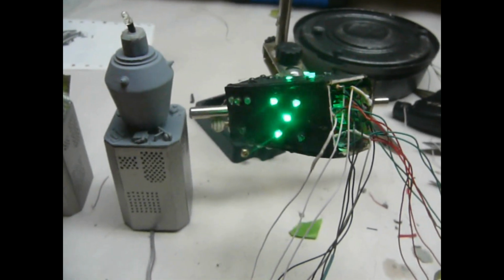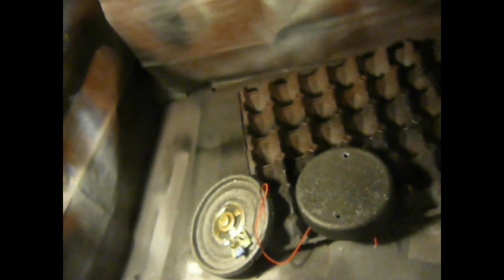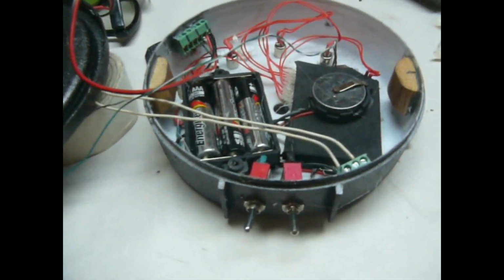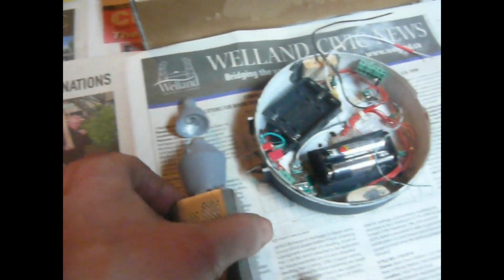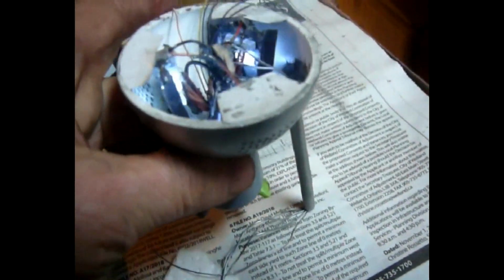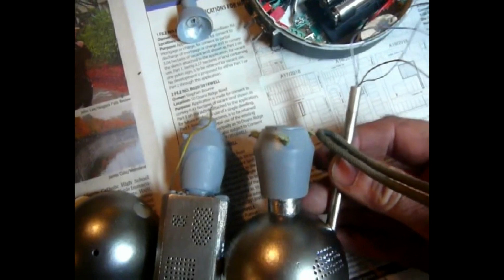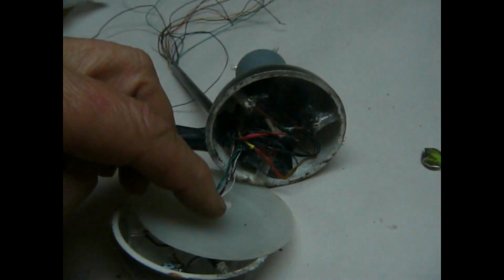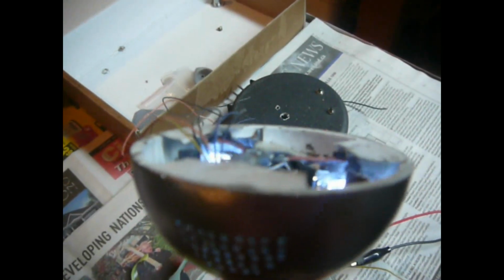Star Trek M4 & Nomad probe models...Part #01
These are two resin kits turned into working light up probes..Just another build I am doing do a customer, bit the M4 is only for myself,, and not for sale. real fun working on this. Look for the new one coming, The forbidden planet saucer build.. alos the full size Star Trek Clapper Board model repo...

mike